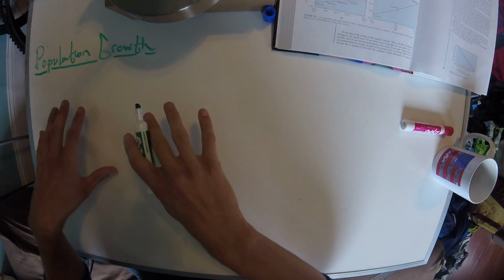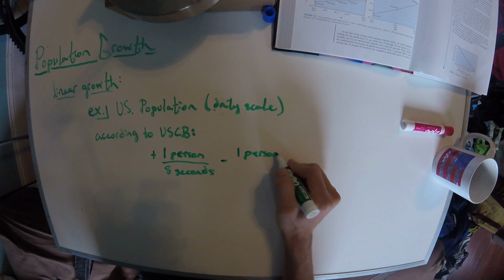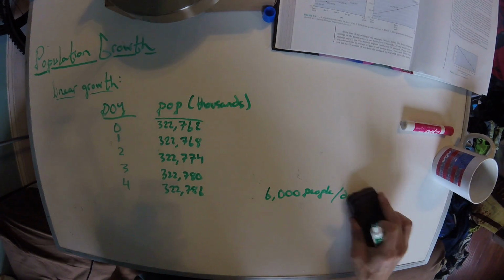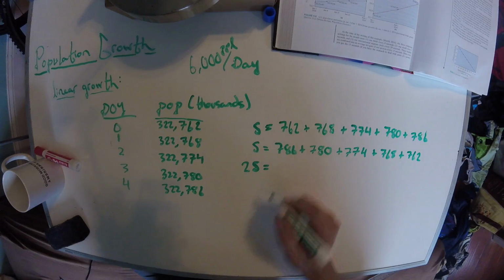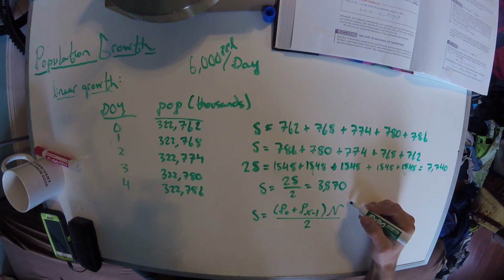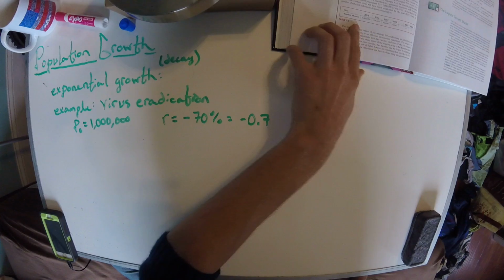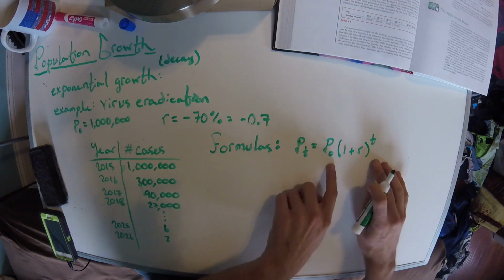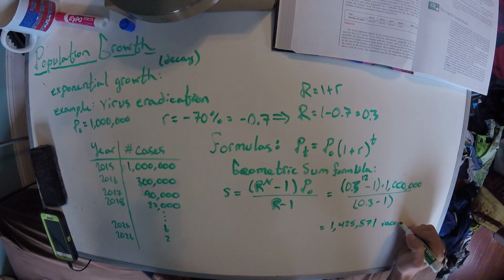Module 09: Population Growth P1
If you're confused about the coffee mug (which I idiotically placed in view of the camera), it came with the pre-order of an album I like I thought that was worth clarifying.